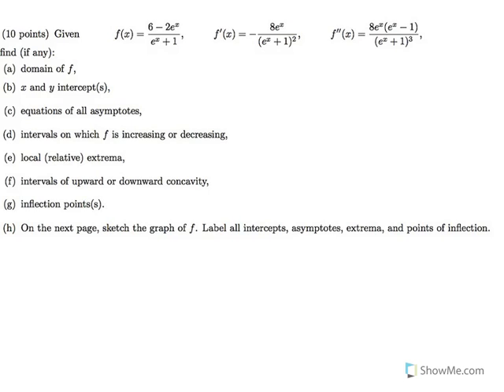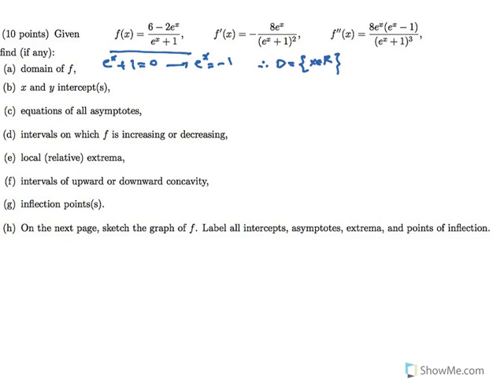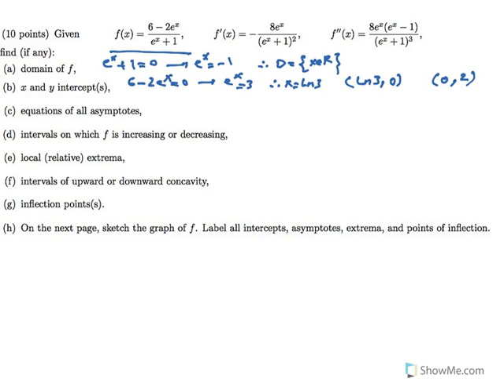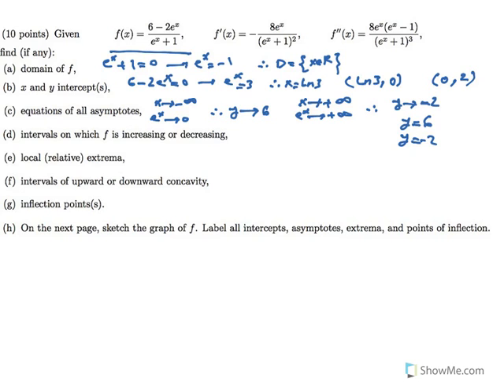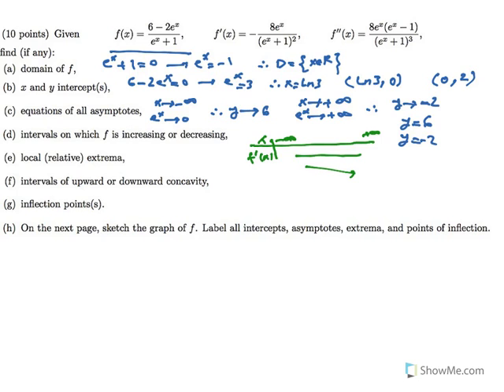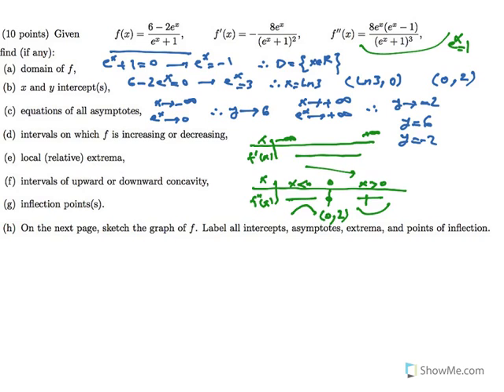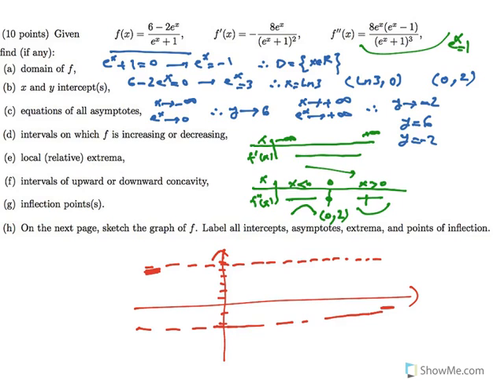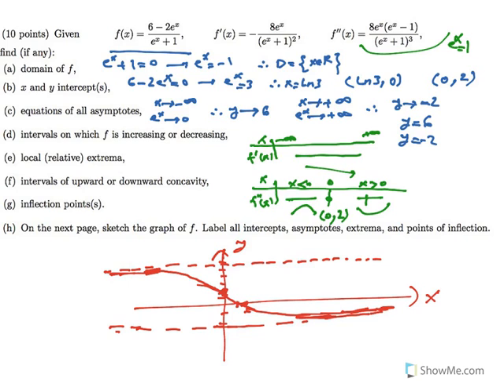UBC- Math 104/184- Curve Sketching 3